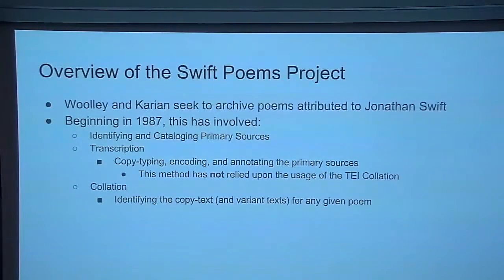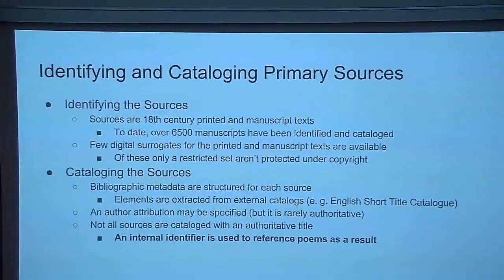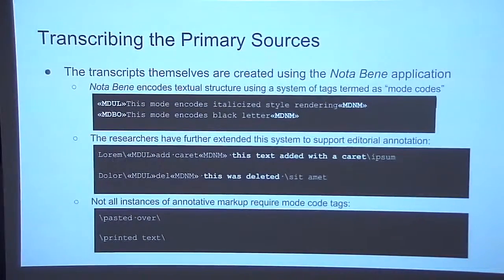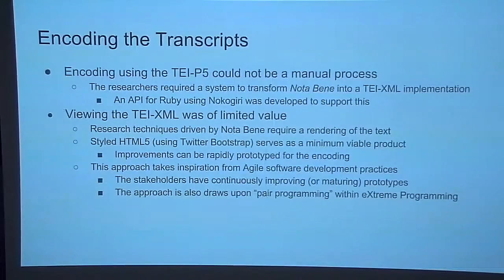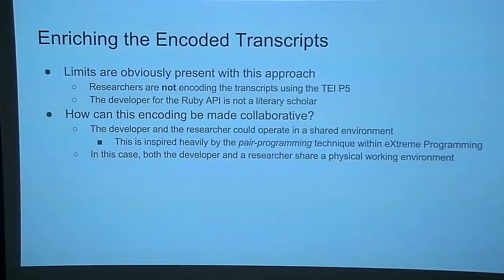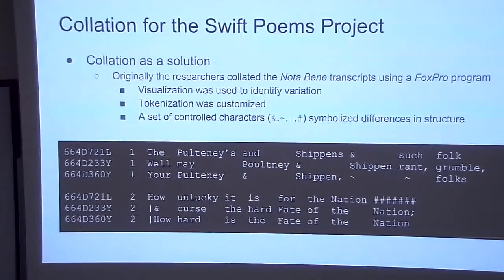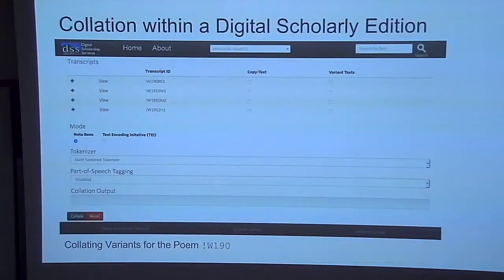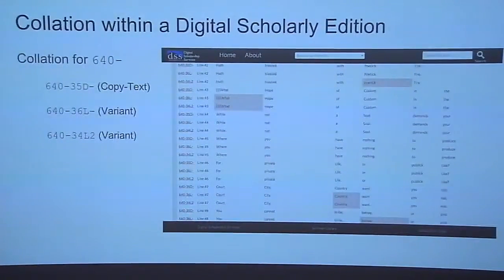Griffin: Encoding and Designing for the Swift Poems Project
James R. Griffin III, Lafayette College:
Encoding and Designing for the Swift Poems Project

Conference presentation:
Digital Scholarly Editions as Interfaces
Hosted by: Centre for Information Modelling – Graz University
Programme chair: Georg Vogeler, Professor of Digital Humanities
Endorsed by: Dixit
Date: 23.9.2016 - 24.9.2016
Venue: Karl-Franzens-University
Hörsaal 03.01, Universitätsplatz 1, 8010 Graz (Austria)